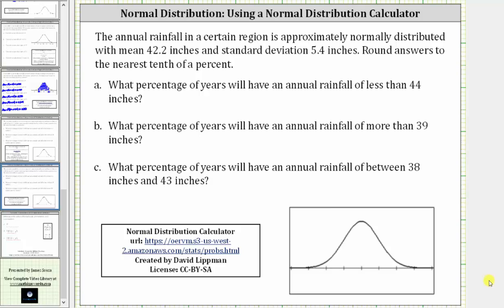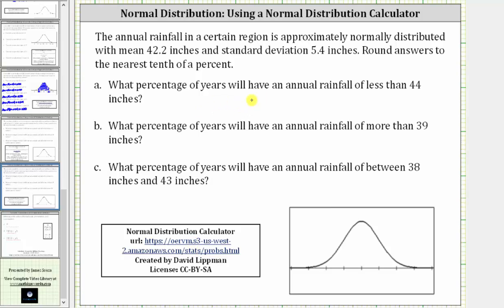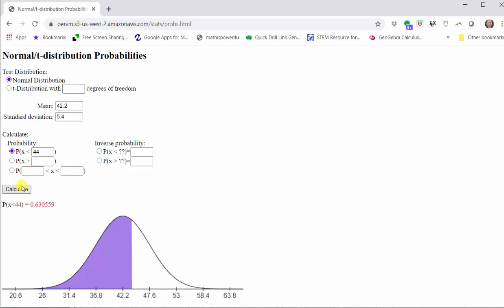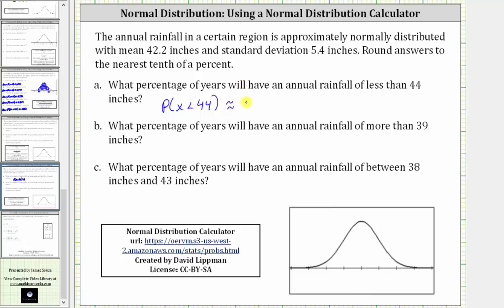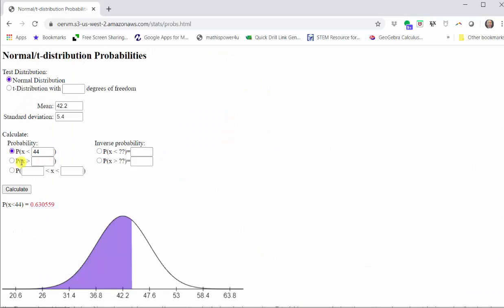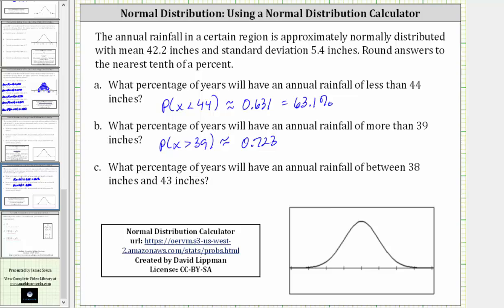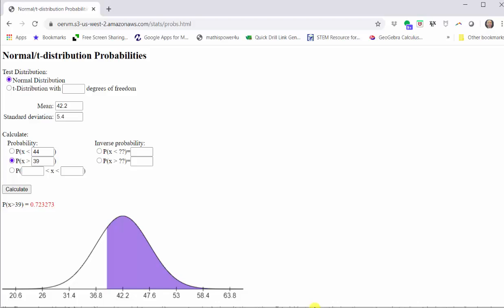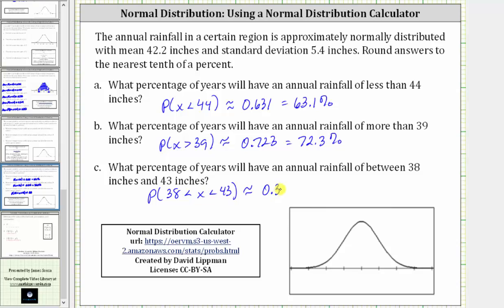Normal Distribution: Find Percent of Days with Given Rainfall Using a Free Online Calculator (MOER)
This video explains how to determine the percent of days from a normal distribution with given rainfall using a free online calculator.